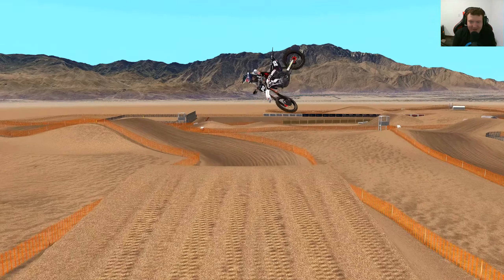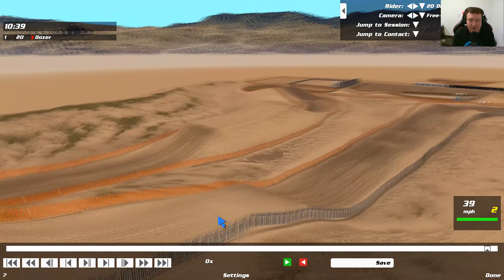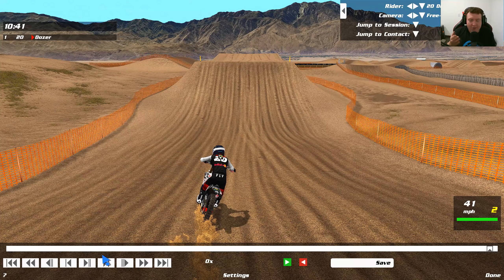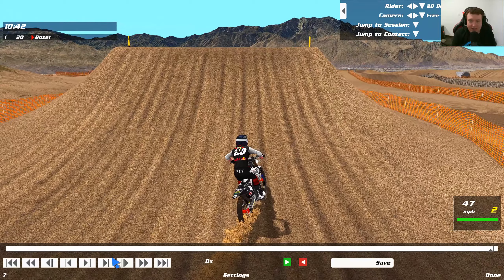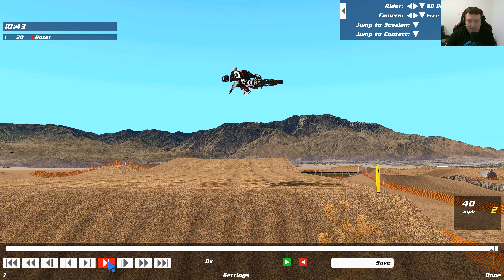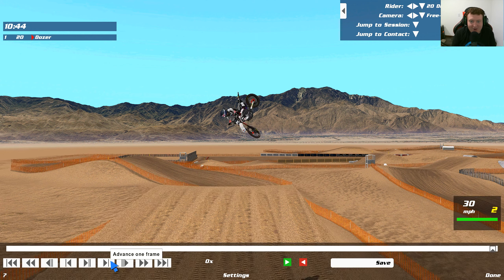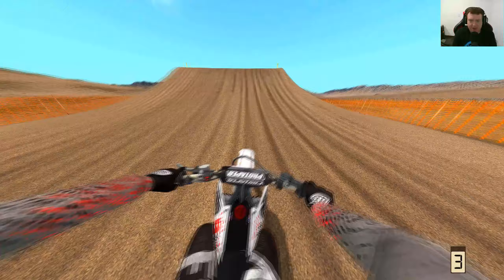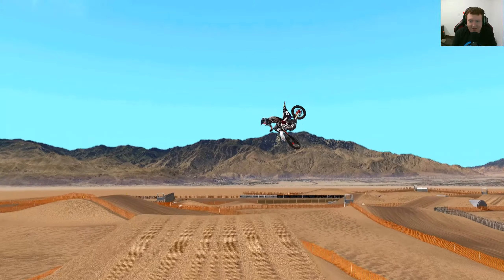How To Whip Like A Pro | Mx Bikes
Hopefully you guys will be steezin people with some massive whips now.